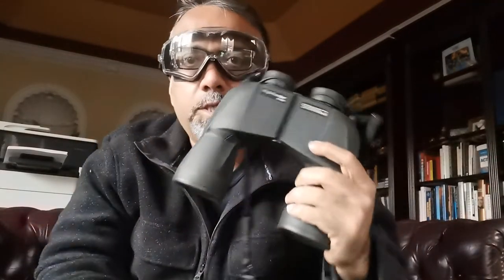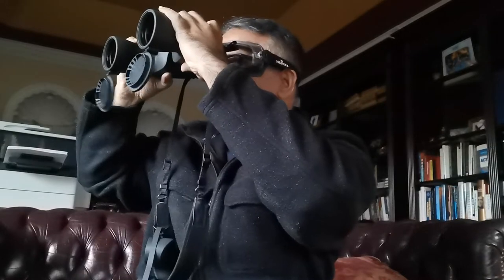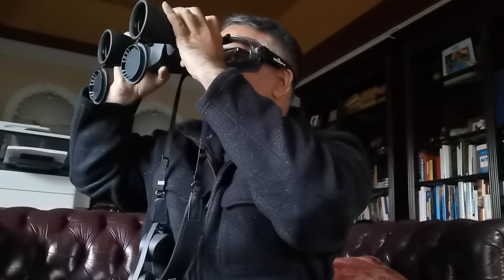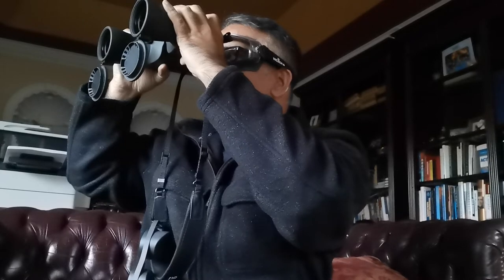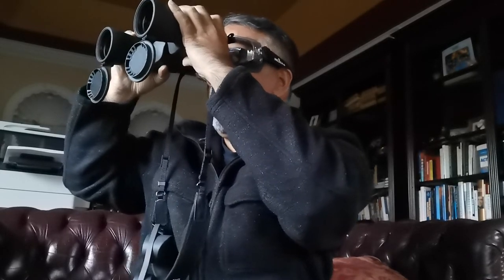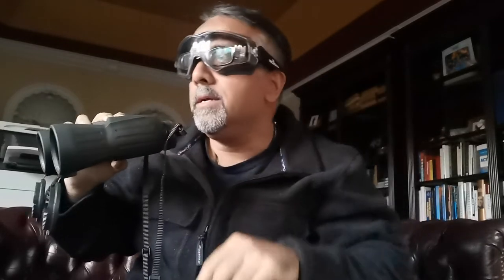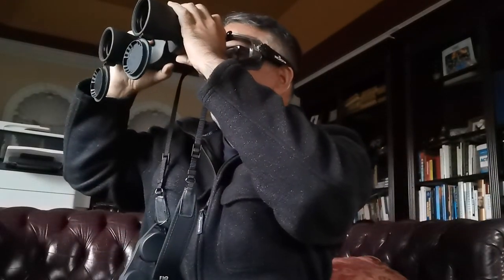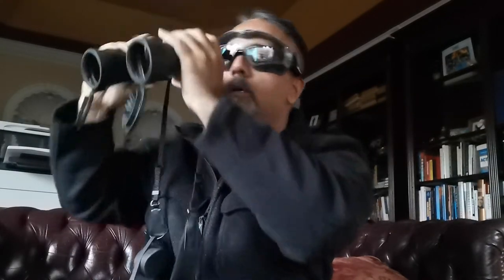Eye Relief is a Critical issue in choosing Binoculars and Optics. Steiner Nighthunter Binoculars.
Bose is a lover of binoculars and Optics in general. He brings his practical world experience into the discussion on why he prefers long Eye Relief binocilars.

Binoculars and Optics for preppers and tacticians.